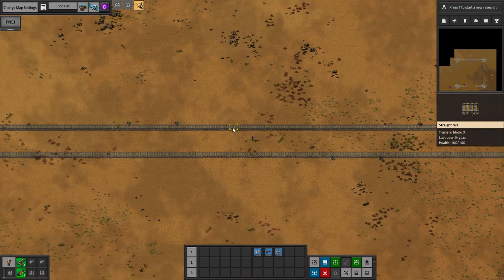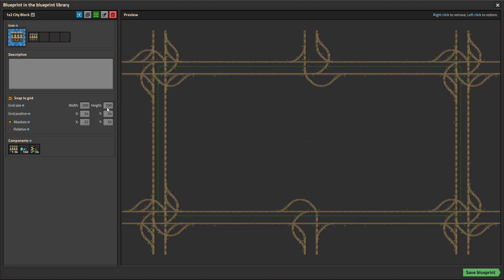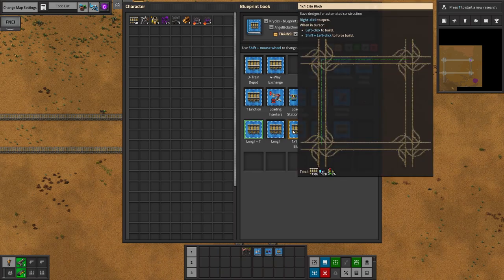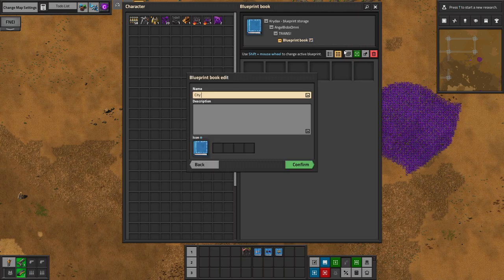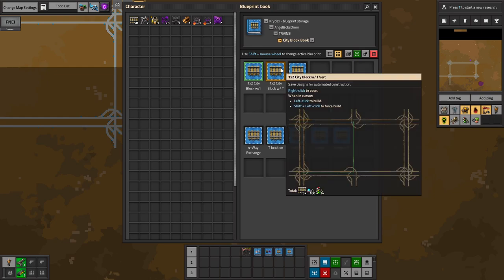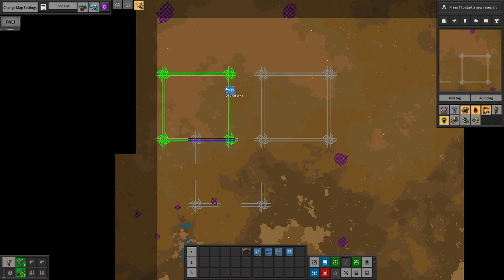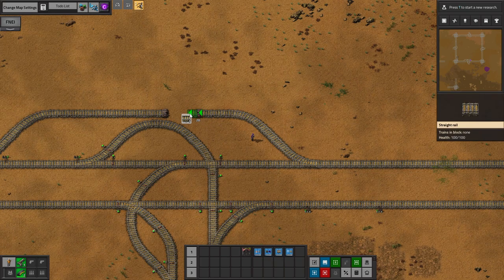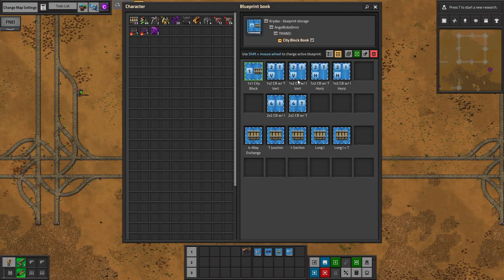Factorio AngelBobsOmni Bonus1 - Creative Mode Rail Blueprinting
In this special episode of AngelBobsOmni, we work on having a more robust blueprint book for our rail/cityblock system

Please leave your thoughts, suggestions, and questions in the comments!

Main mods:
Aircraft
Angel's Addons - Storage Options
Angel's Bioprocessing
Angel's Industries
Angel's Petrochemical Processing
Angel's Refining
Angel's Smelting
Bob's Adjustable Inserters mod
Bob's Assembling Machines mod
Bob's Electronics mod
Bob's Enemies mod
Bob's Metals, Chemicals, and Intermediates mod
Bob's Mining mod
Bob's Modules mod
Bob's Ores mod
Bob's Personal Equipment mod
Bob's Power mod
Bob's Revamp mod
Bob's Technology mod
Bob's Vehicle Equipment mod
Bob's Warfare mod
LTN - Logistic Train Network
LTN Combinator for 1.1
Omnicompression
Omnicrystal
Omnienergy
Omnilibrary
Omnimatter
Omniwater
Omniwood

Quality of Life Mods:
Todo List
Bottleneck
Copy Paste Modules
Even Distribution
Factorio Library
Factorio Standard Library
Fill4Me
FNEI
Improved Research Queue
Inserter Throughput
Logistic Network Channels
Max Rate Calculator
Module Inserter
Nanobots: Early Bots
Picker Atheneum
Picker Extended
Quality of Life research
Recipe Book
Run Speed Toggle
Squeak Through